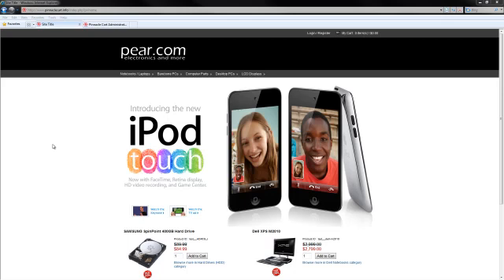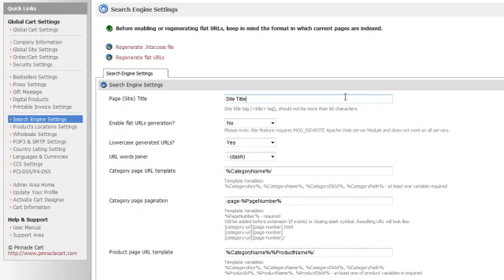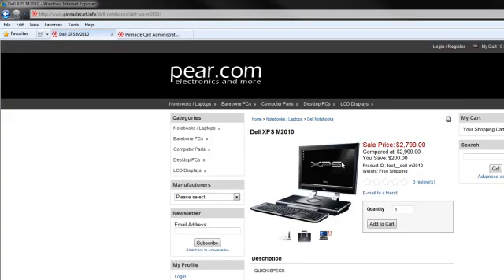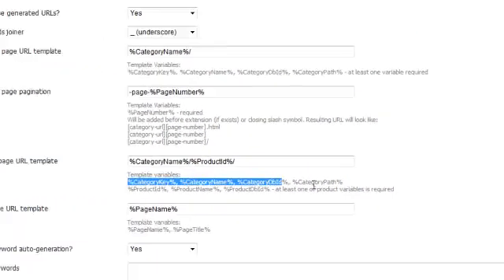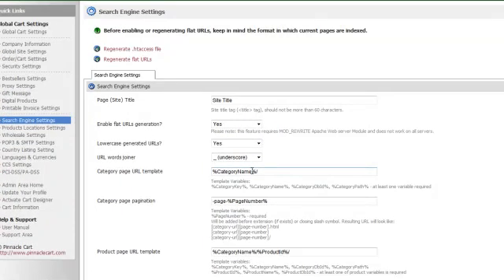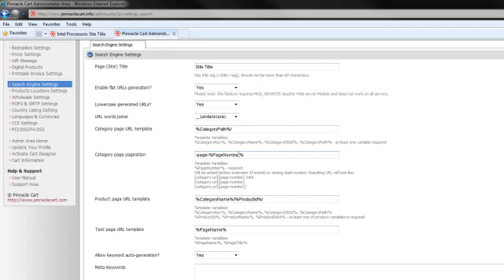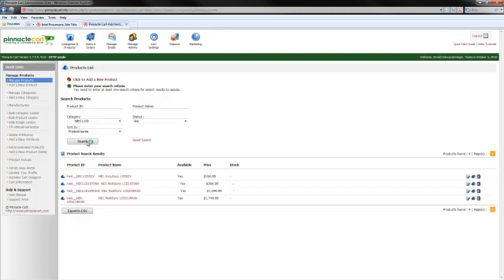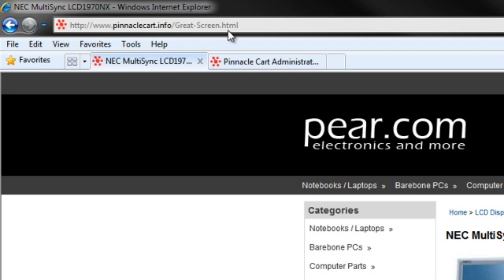Pinnacle Cart: Search Engine Optimization Features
This video discusses how to set up the search engine optimiation features in the Pinnacle Cart Shopping Cart. Pinnacle Cart has worked with the leading SEO companies and is rated #1 by SEOShoppingcart.com for it's impressive SEO features.